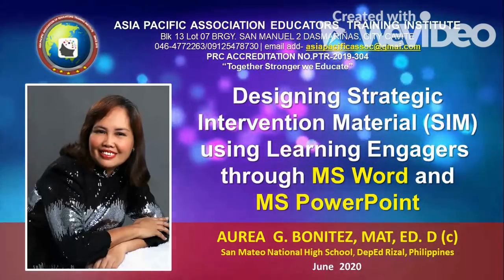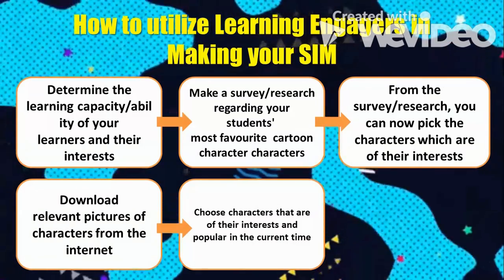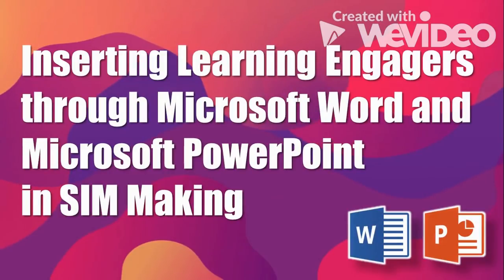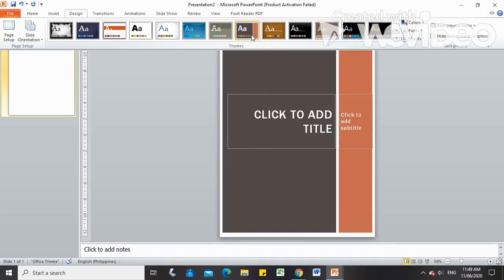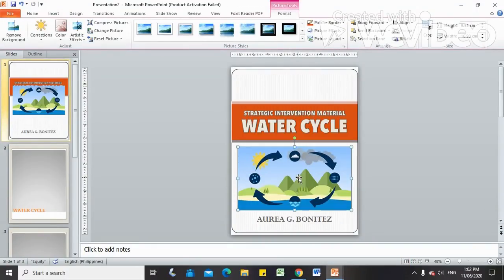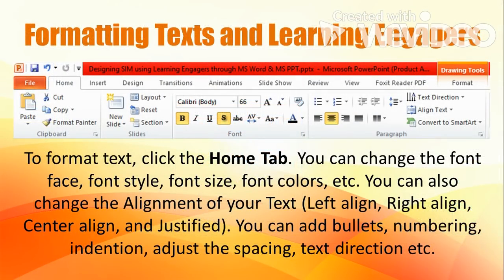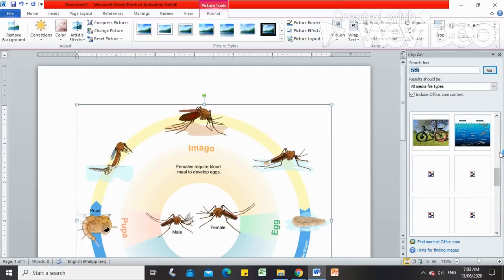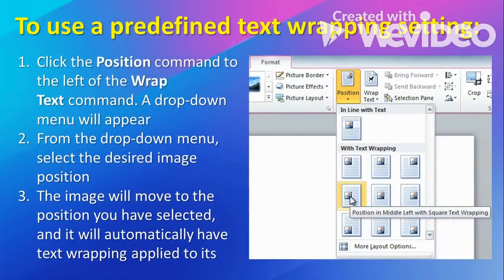DESIGNING STRATEGIC INTERVENTION MATERIALS (SIM) THROUGH MS WORD AND POWERPOINT